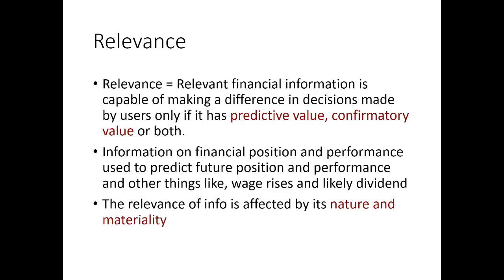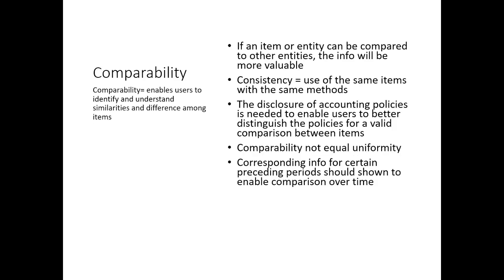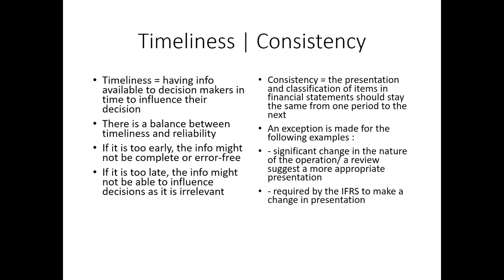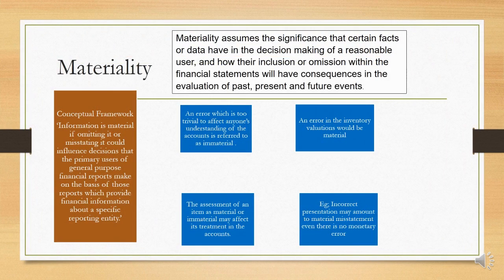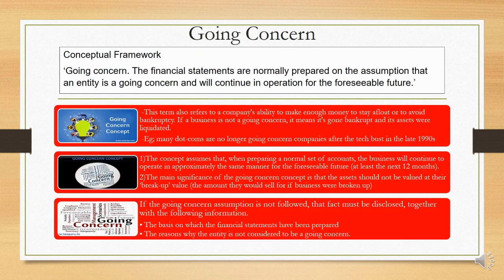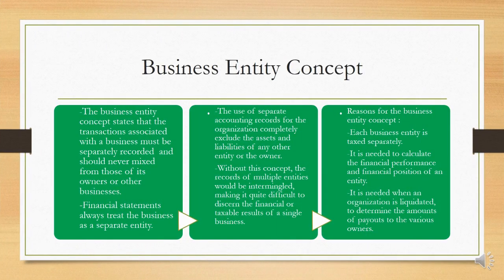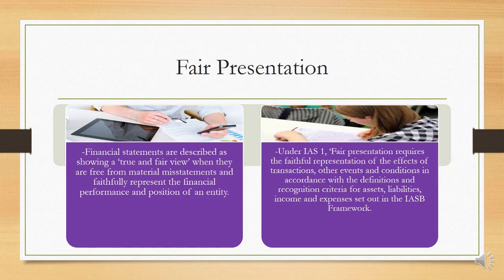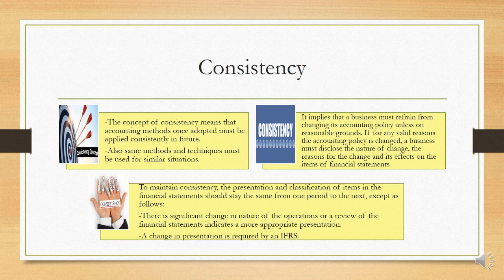Introduction to Financial Reporting PART 2